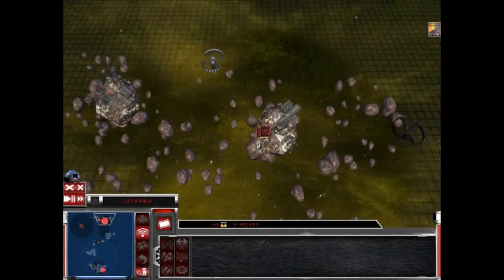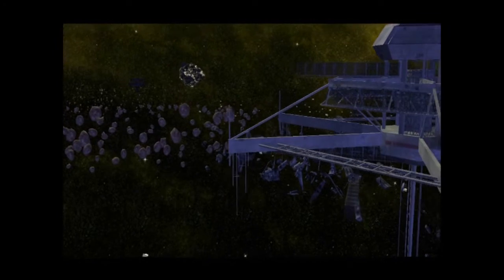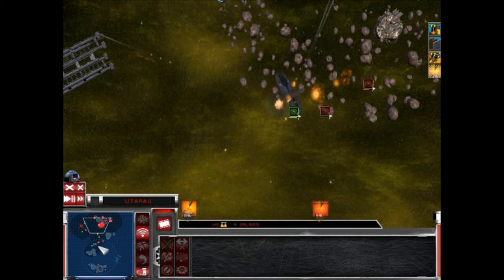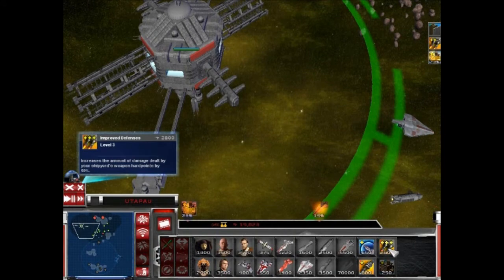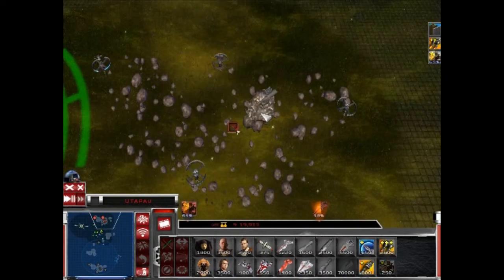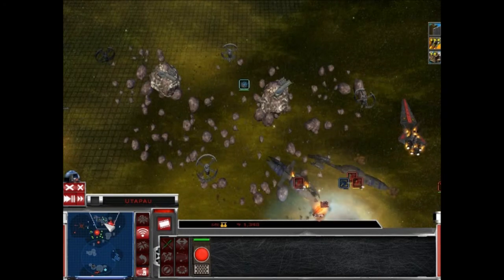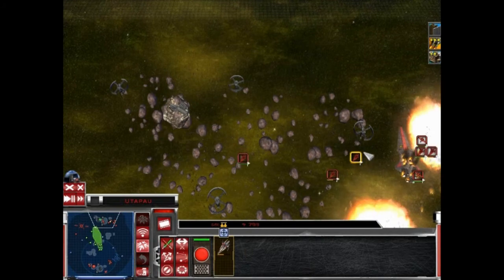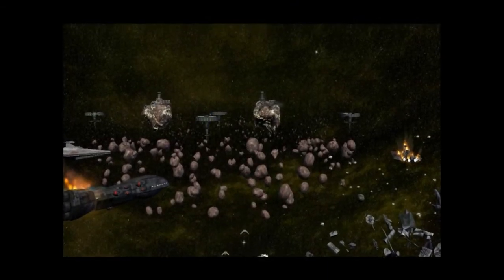Lets play Star Wars Republic at War episode 12: AI's Pride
HAPPY STAR WARS DAY! In this video we have a rematch of the Republic and CIS space battle because of the crash last time and I must hold out on my own until my AI decides to send in some BIG help. Enjoy and May the 4th be with you all.